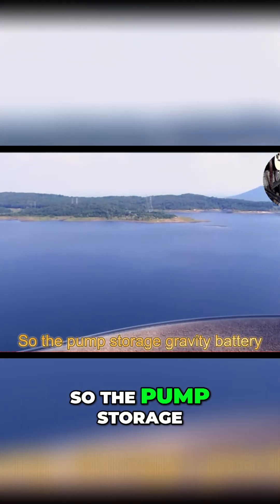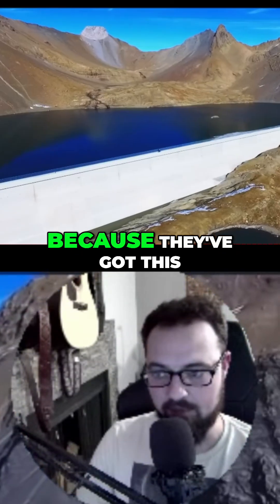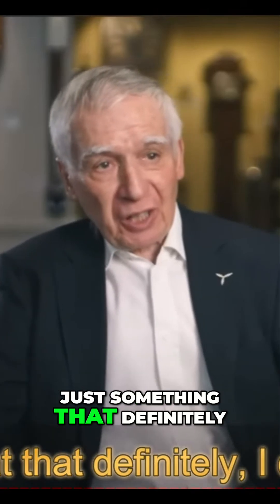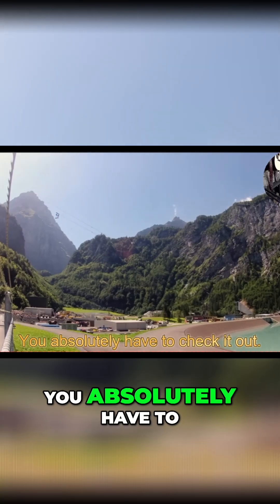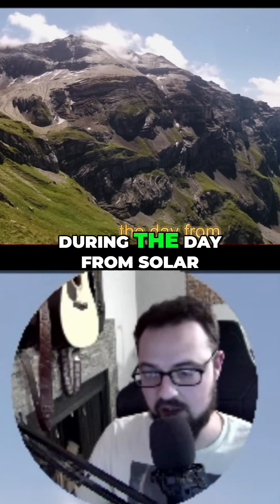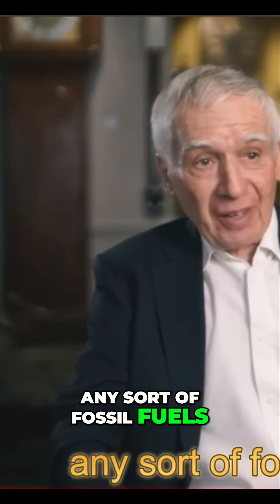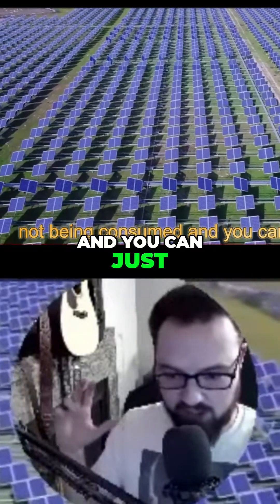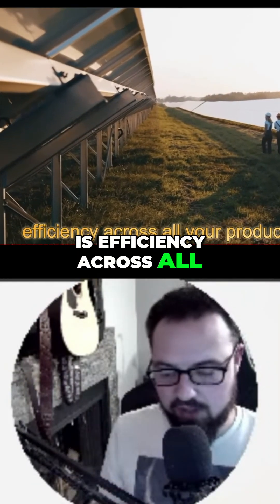Pumped Storage: How To Store Renewable Energy To Power The Future!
Mechanical batteries are far older than most realize—over a century! Excess power from solar, wind, or fossil fuels can be stored. This method provides efficiency across energy production. It's 'mind-blowing' to see the possibilities!